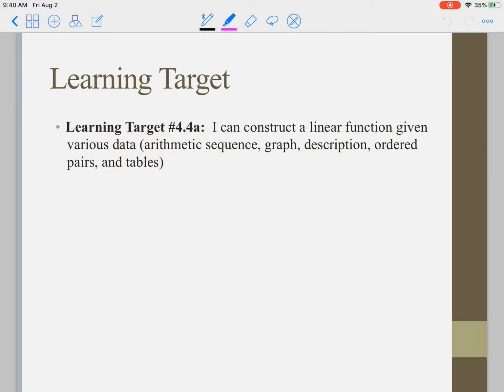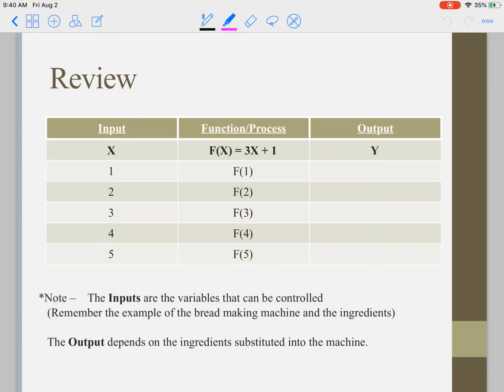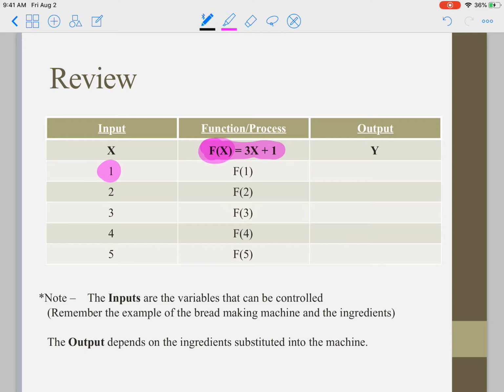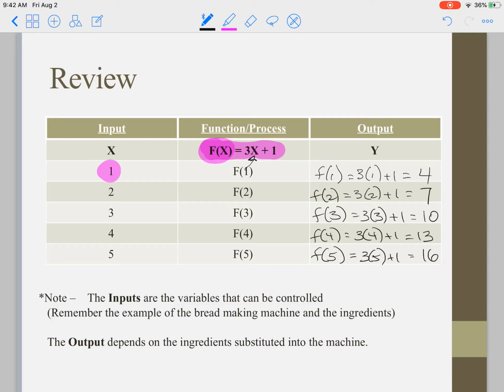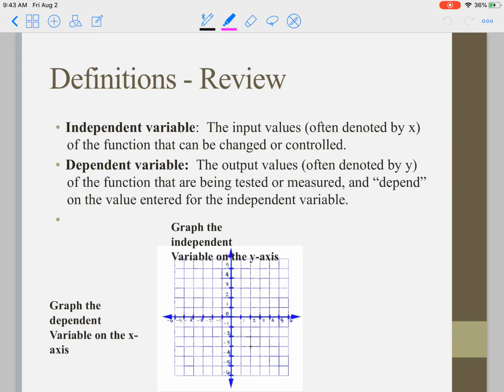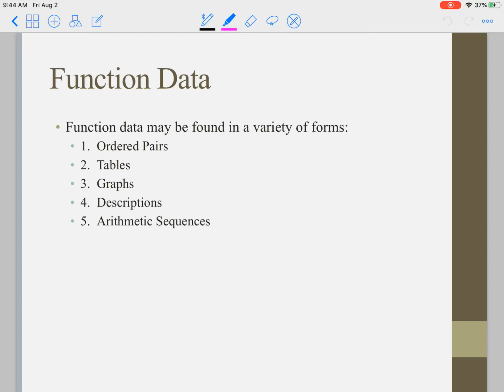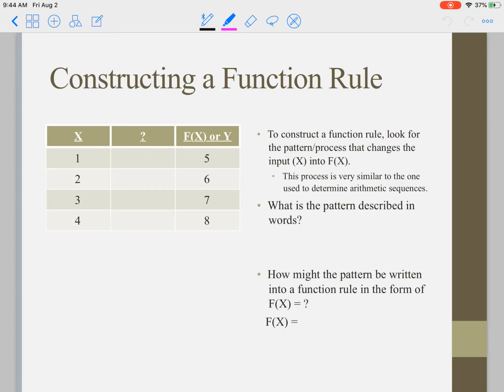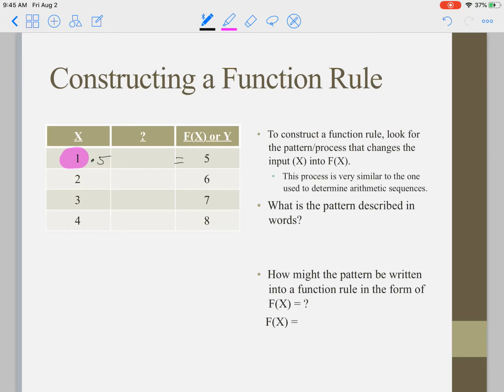August 2, 2019